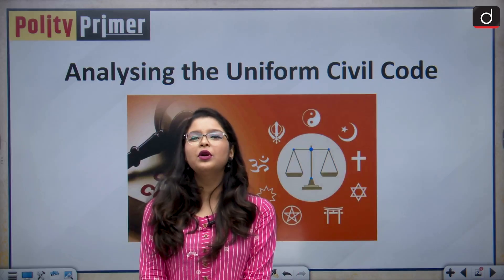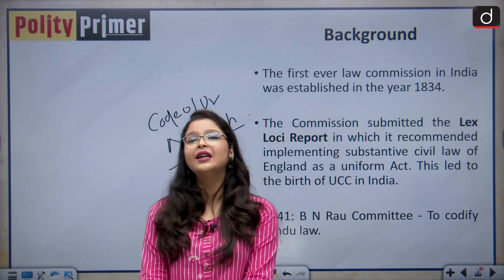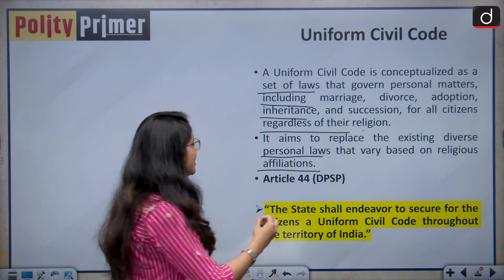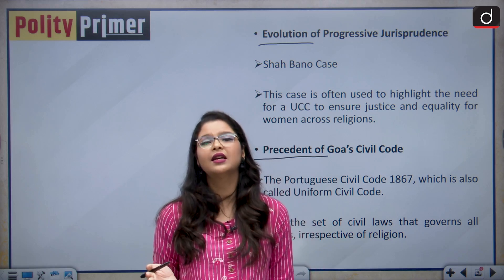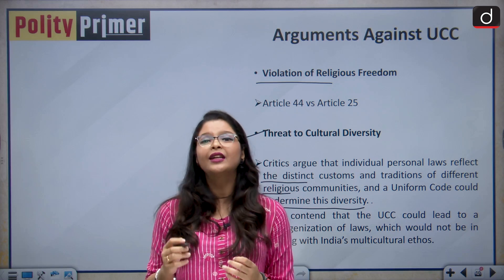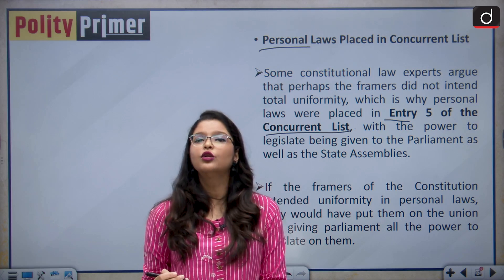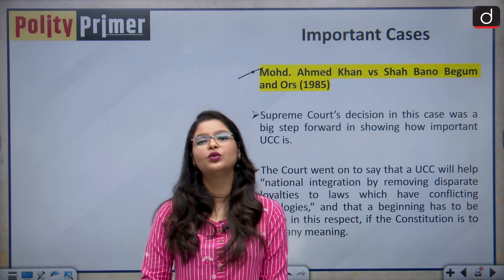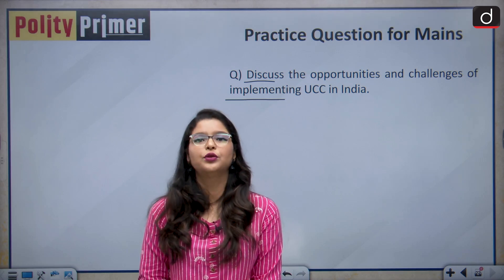Analysing the Uniform Civil Code: Polity Primer | Drishti IAS English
Dear Viewers,

Welcome to the latest initiative of Drishti IAS English YouTube channel - “Polity Primer”.
Polity as a subject is very vital in the preparation for the IAS exam and the best part about this subject is that it is significantly scoring in nature. Every year around 10-15 questions are asked on this subject. A thorough understanding of the topics which have remained in the news helps in developing the foundation of the topic.
In this video we are going to discuss the Uniform Civil Code, its historical background, and the consequences of its implementation.